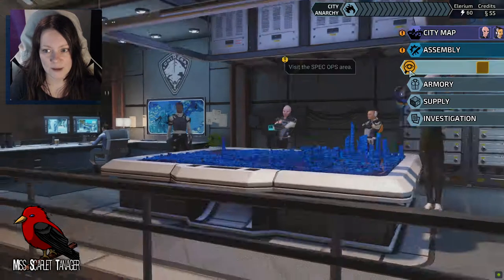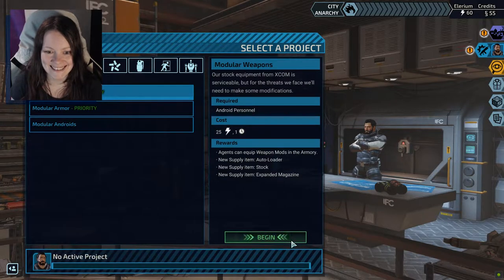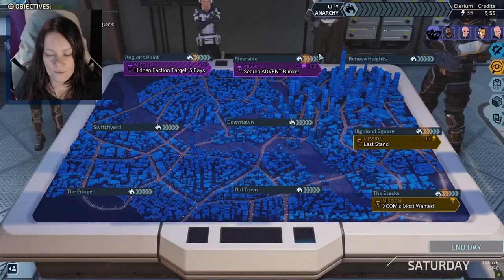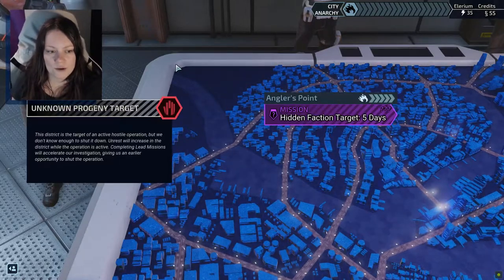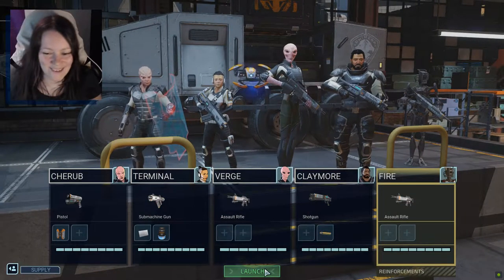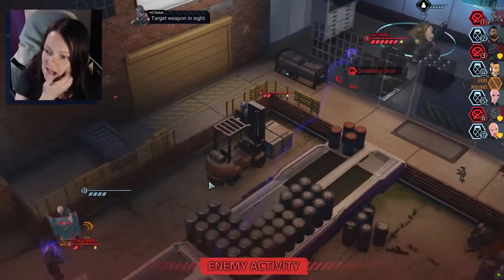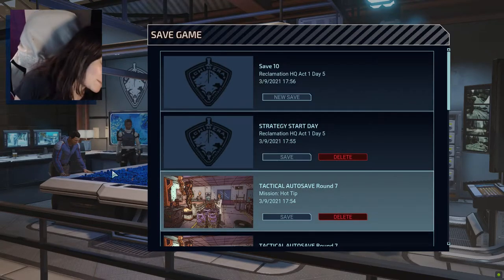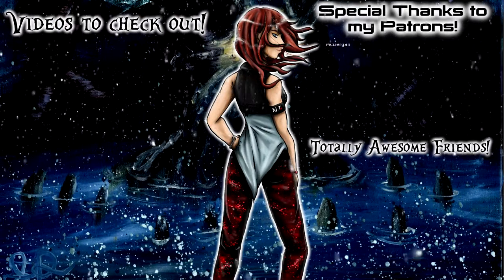XCOM: Chimera Squad | 02 | Knocking Everyone Out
630 NE Killingsworth St.
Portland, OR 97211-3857